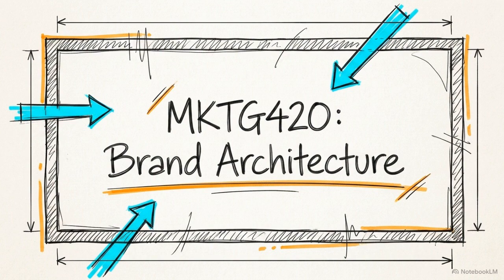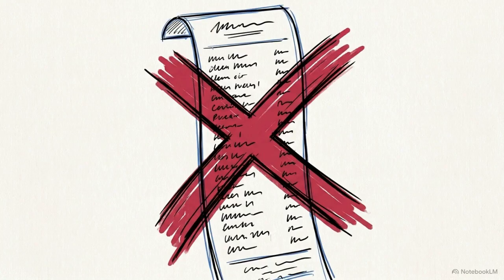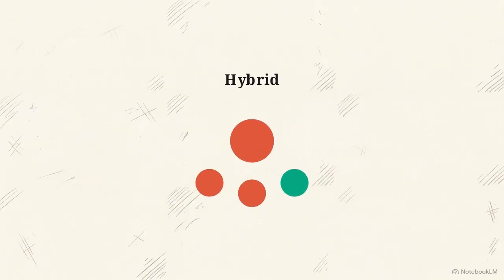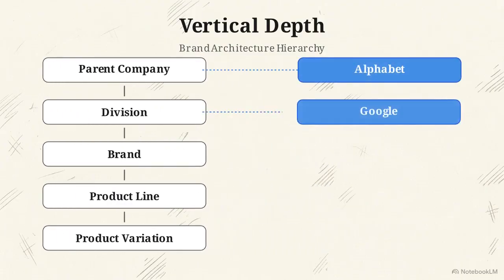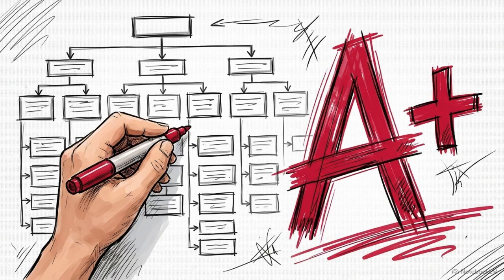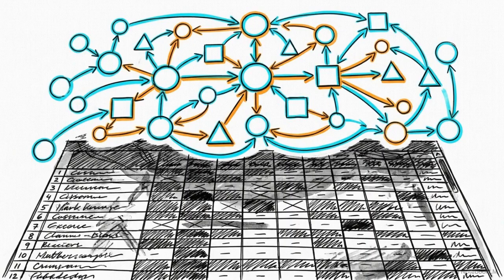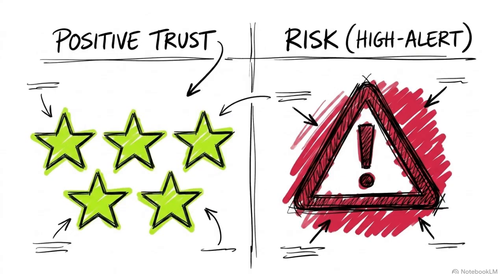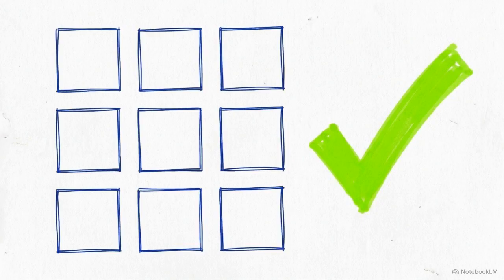MKTG420 Week 5 Assignment Tips